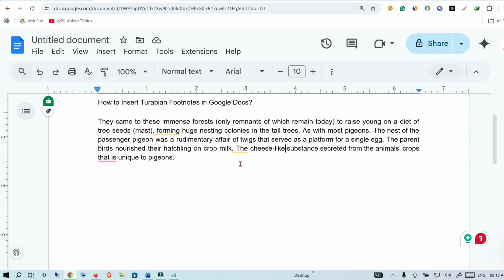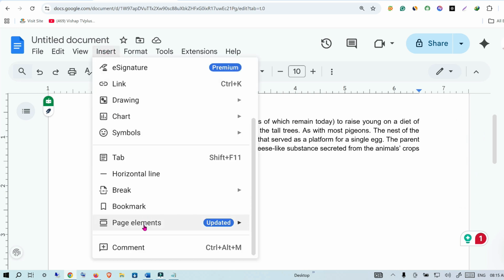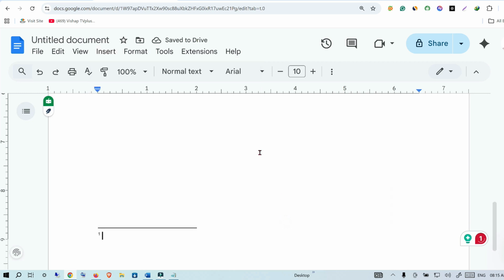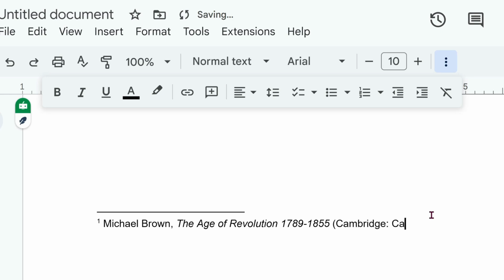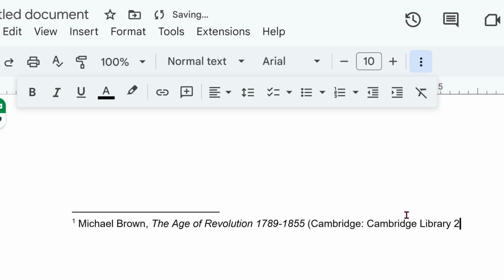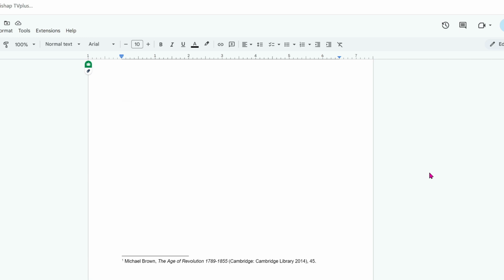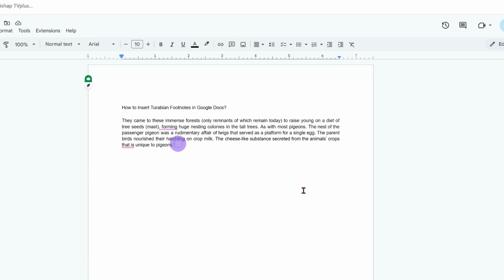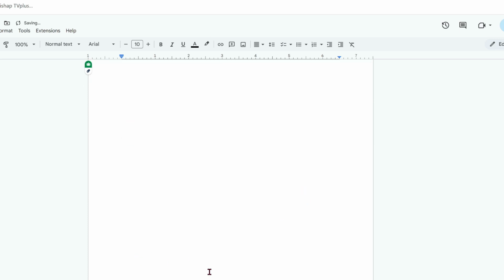How to Insert Footnotes in Google Docs (Turabian Style Guide)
Learn how to insert footnotes in Google Docs step-by-step using this easy tutorial. Whether you're writing an academic paper, research assignment, or using Turabian style citations, this guide will help you add footnotes quickly and correctly.

In this video, you’ll learn:

How to place your cursor for citations
How to insert a footnote in Google Docs
How Google Docs automatically formats footnotes
How to type Turabian-style citations properly

This tutorial is perfect for students, researchers, and beginners who want to improve their document formatting skills.

👉 Follow these simple steps:

Place your cursor where you want the citation number
Click “Insert” in the top menu
Select “Footnote”
Type your citation at the bottom of the page